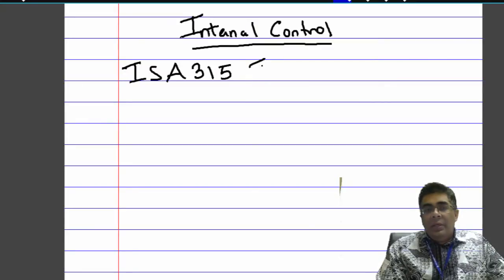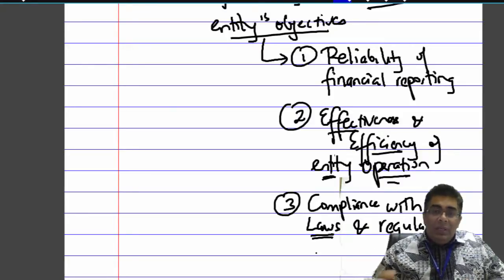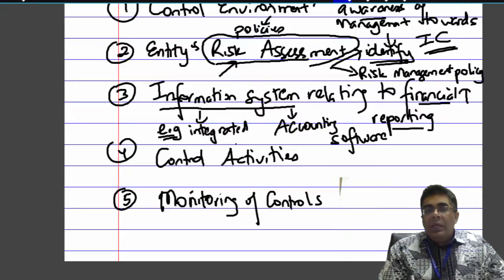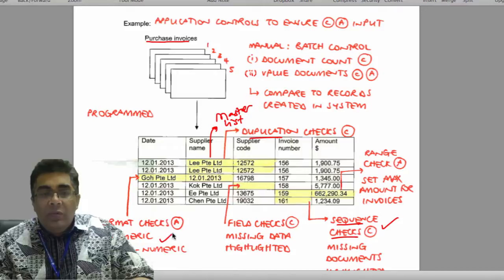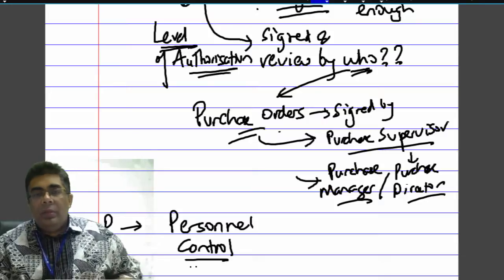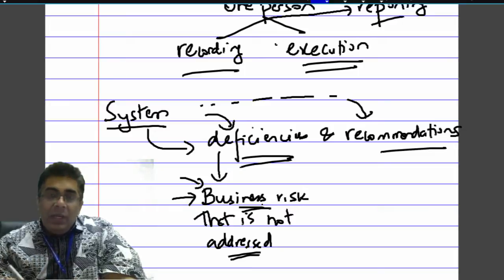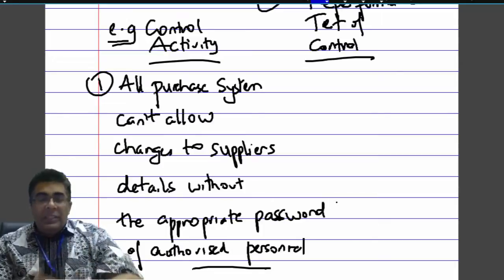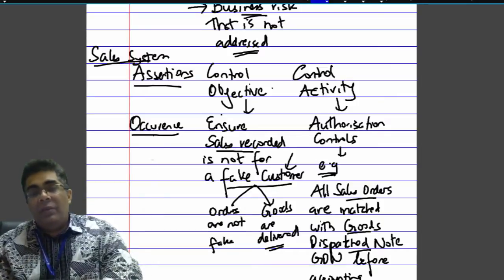LSAF - F8 - Internal Control and Test Of Control